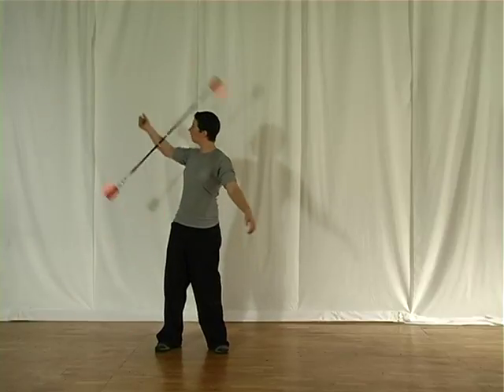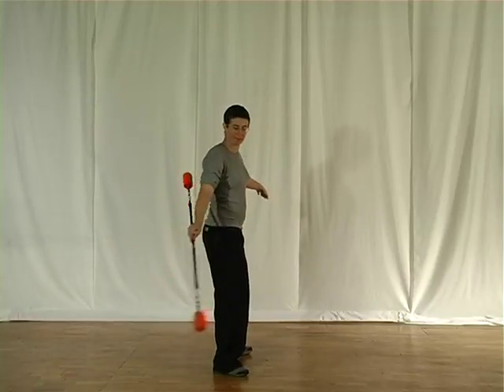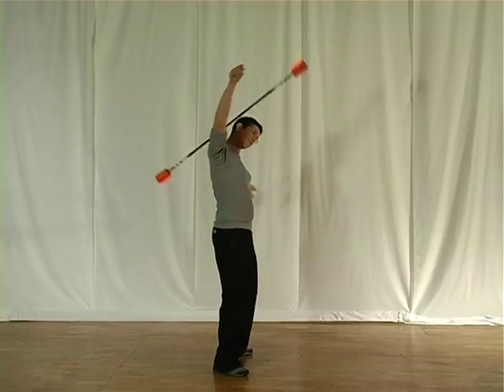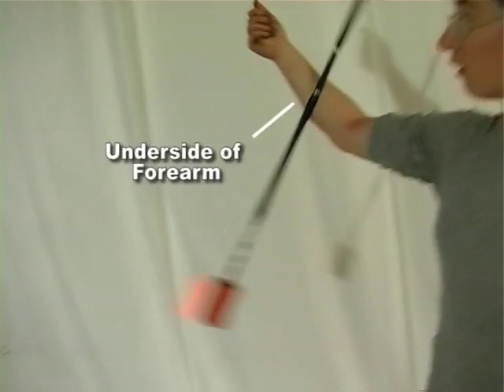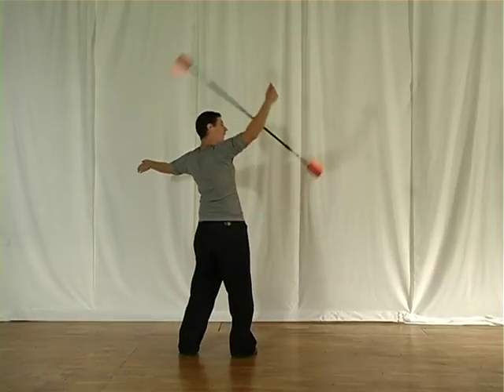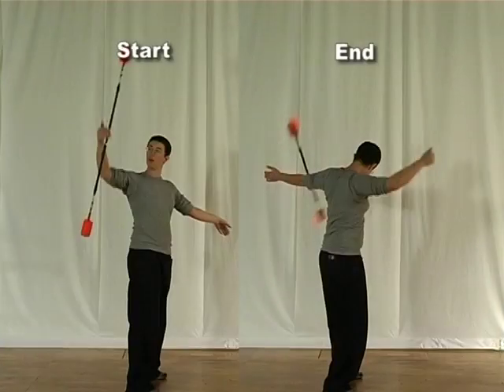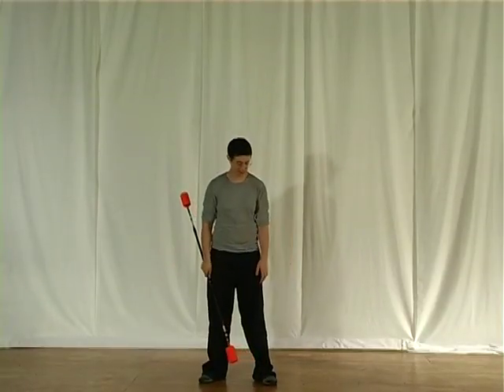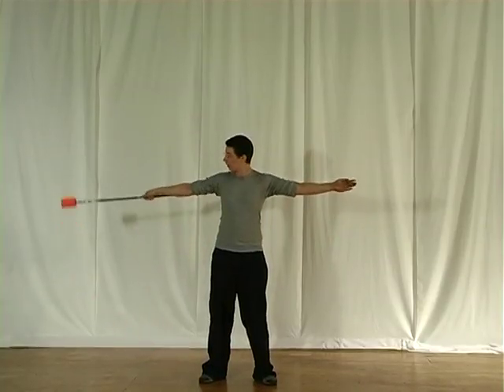angel roll new vo